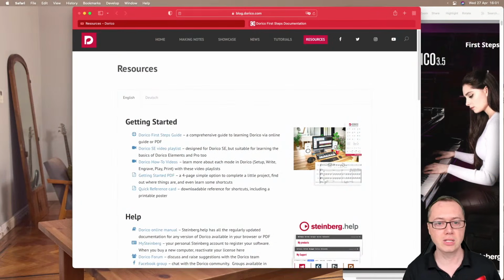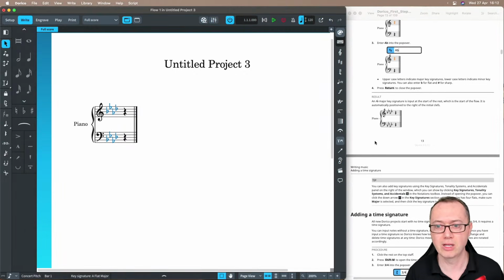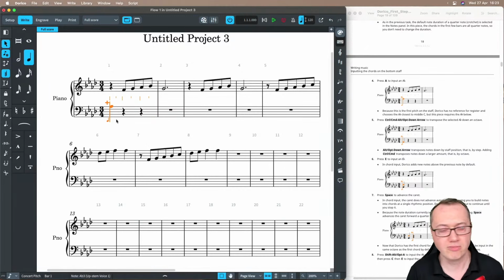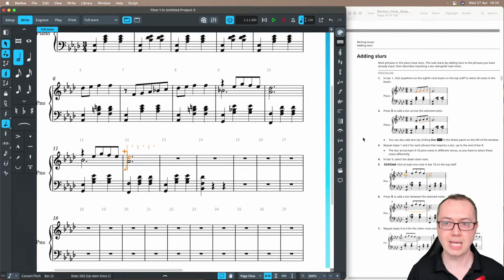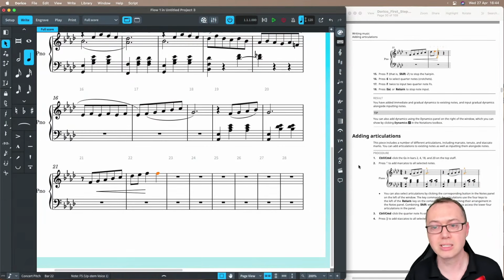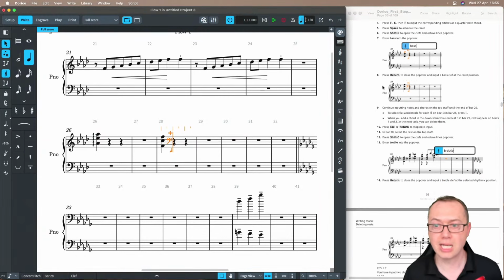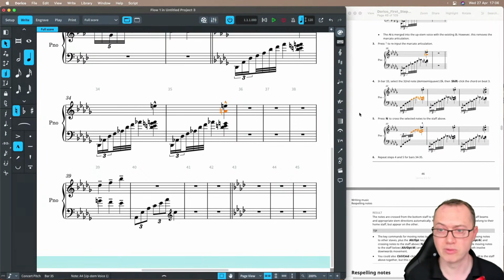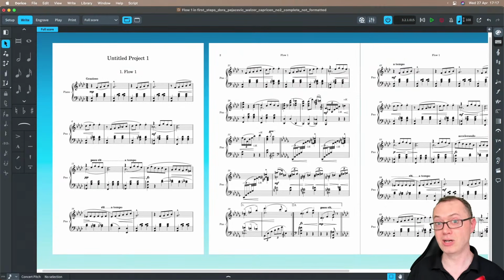First Steps Live part 1 | Discover Dorico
In this session, we'll walk through the Dorico First Steps guide live.  If you've never used Dorico before this session will show you how to get started from the very beginning including setting up a new project and entering notes for the first time.

We'll be exploring Dora Pejačević's Walzer-Capricien No. 2 as we enter all the notes, articulations, dynamics and other items in Dorico, teaching you tips and tricks as we go along using the First Steps guide.

If you want to follow along during the session, the First Steps guide is available as a PDF or online guide

0:00 Introduction

0:57 Download the First Steps guide from

6:00 Pg9 Starting a new project
7:48 Pg10 Adding a solo piano player
8:48 Pg11 Deleting the spare layout

9:53 Pg12 Writing music
9:55 Pg12 Popovers
10:24 Pg13 Adding a key signature
12:15 Pg14 Adding a time signature
12:55 Pg15 Adding bars
13:30 System Track
14:41 Pg16 Caret
15:10 Pg16 Inputting the melody on the top staff
21:30 Pg18 Inputting the chords on the bottom staff
26:36 Pg21 Adding accidentals
29:18 Pg22 Adding another voice to the top staff
33:15 Pg25 Adding slurs
38:42 Pg27 Inputting a tie
40:15 Pg28 Adding dynamics
44:25 Pg30 Adding articulations
48:30 Pg32 Adding arpeggio signs to chords
50:55 Pg34 Adding tempo marks
54:03 Pg36 Adding clef changes
56:55 Pg37 Deleting rests
57:32 Pg38 Inputting tuplets
1:01:15 Pg41 Adding a grace note
1:02:40 Pg42 Adding an octave line
1:03:14 Pg43 Inputting the music in bars 33-35
1:05:00 Pg45 Crossing notes to the other staff
1:06:24 Pg47 Respelling notes
1:07:07 Pg48 Adding indications for left/right hands
1:08:22 Pg50 Adding the repeat ending
1:09:30 Pg51 Finish writing the music

1:11:11 Playback
1:14:20 Comments and FAQ

We hope you find this session entertaining and useful.